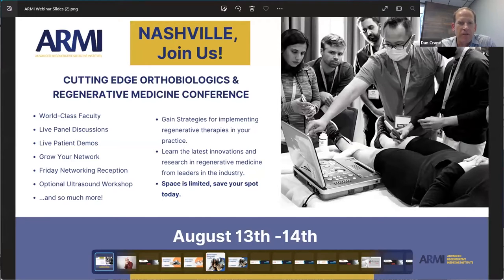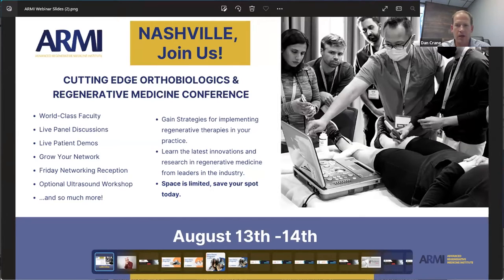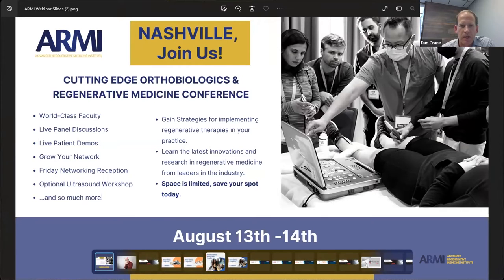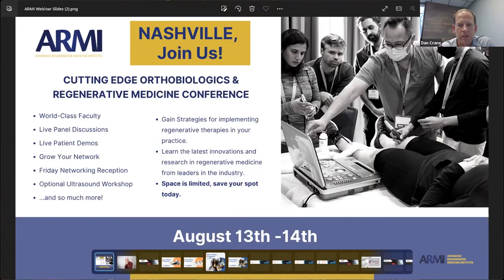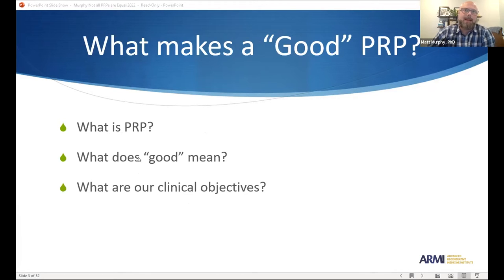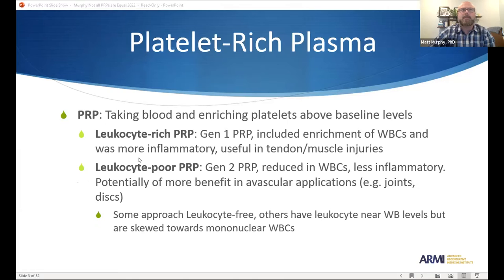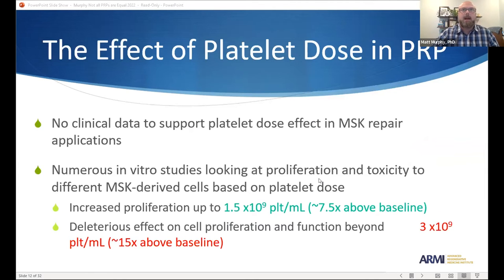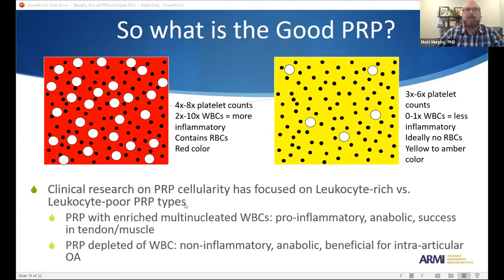Choosing the Best PRP System for Your Practice - Matt Murphy, PhD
Do you know the science behind choosing the best PRP system for your practice? This education series webinar will go over the basics of what you want to look for in concentrations, product procedures, and flexibility of use for orthobiologic procedures in your practice.